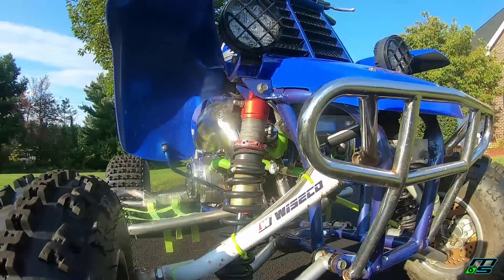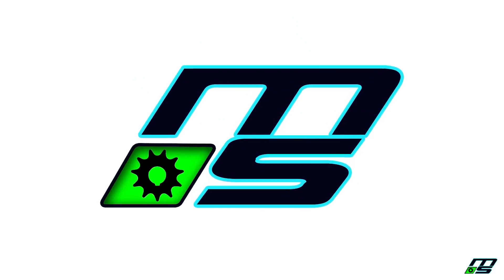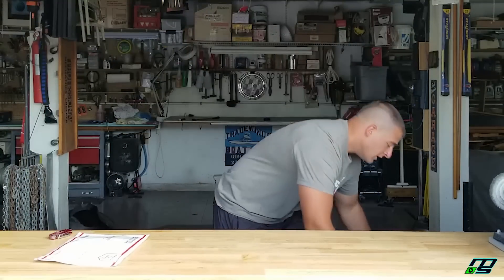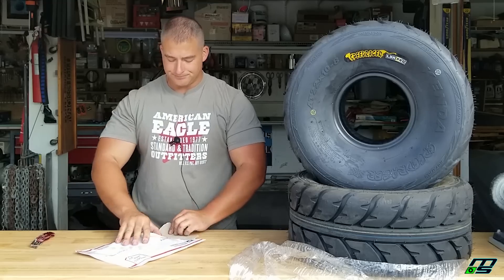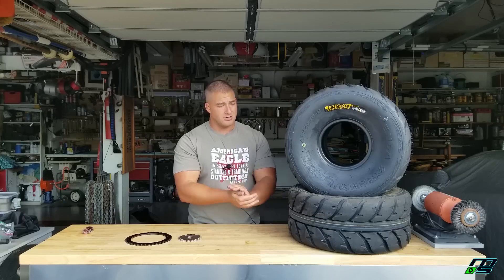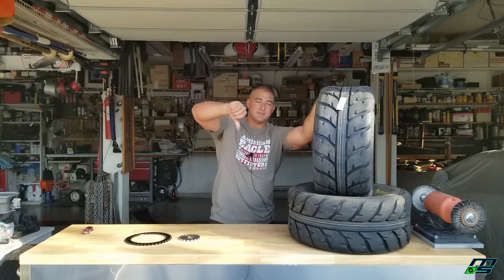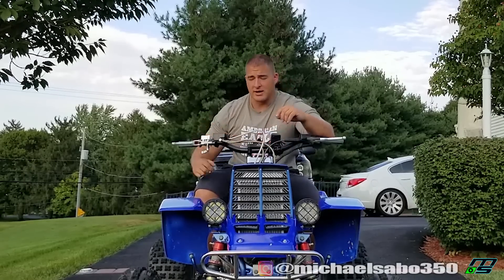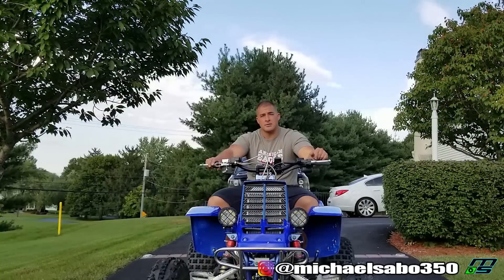This Yamaha Banshee will go 100mph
Here's why it will

Since all yalls gave me crap for my top speed, I thought it would be fun to show you what my 421 can do when geared properly. Plus it will be fun to get the speed wobbles past 75mph and possibly wreck.

DBC Racing